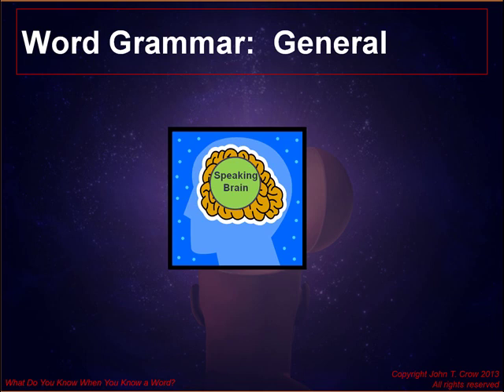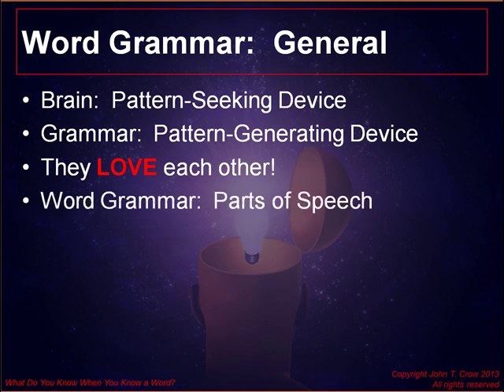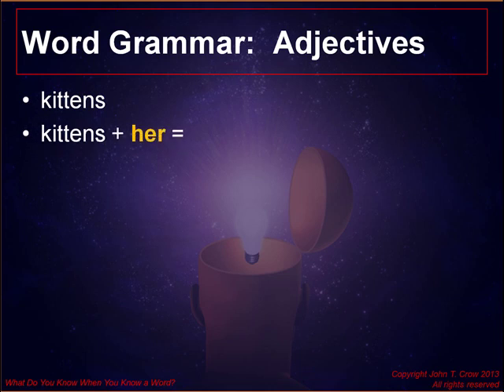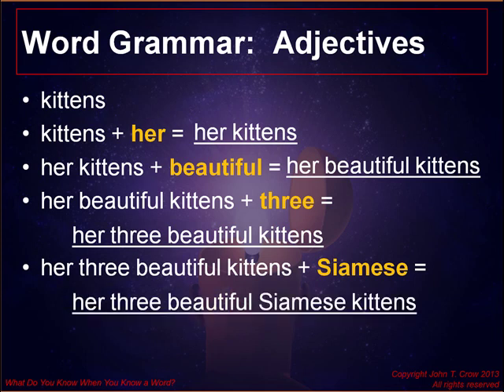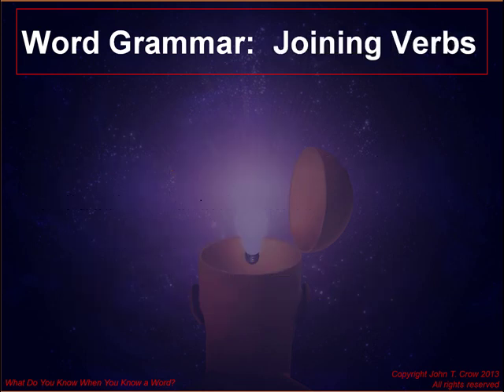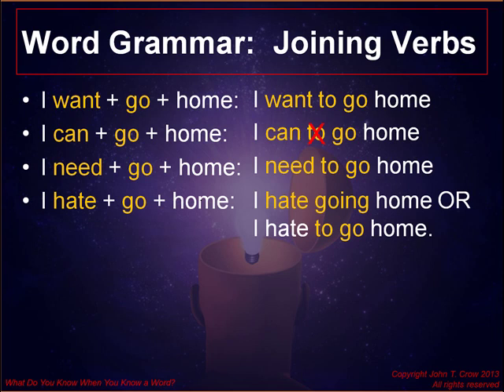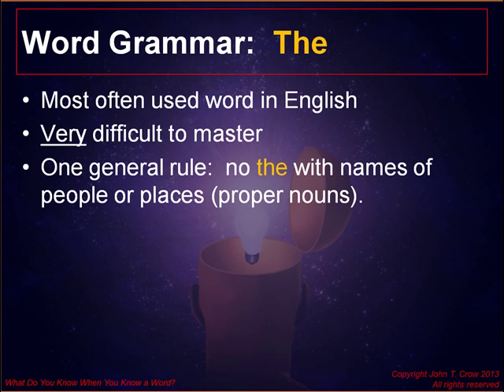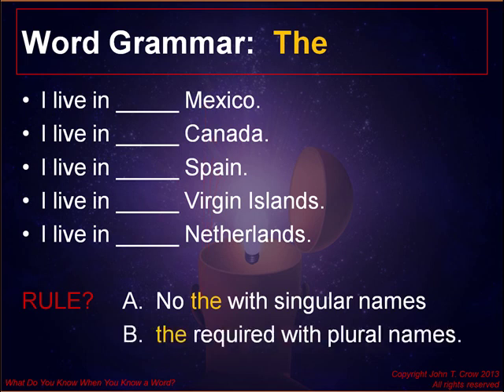What Do You Know When You Know a Word-Word Grammar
When you know words, you have a vast repository of knowledge about words tucked away in your brain, much of which you are not aware of.  This video briefly explores one aspect of it:  your knowledge of the grammatical implications that are implicit when you know words in English.